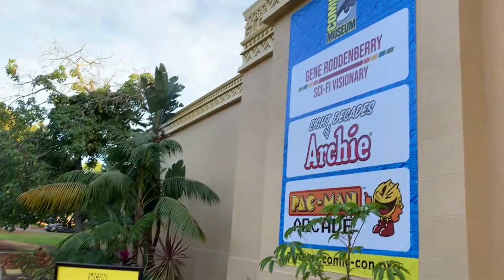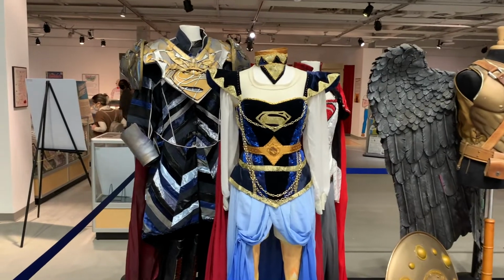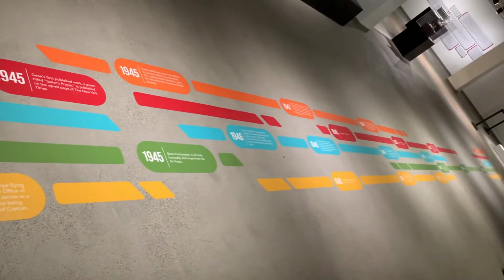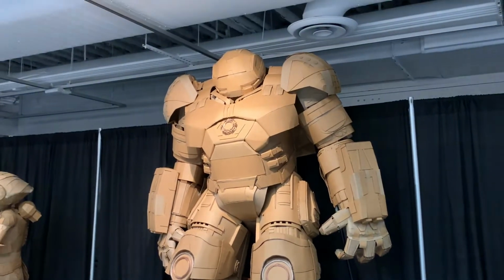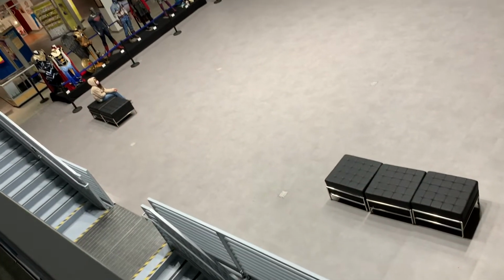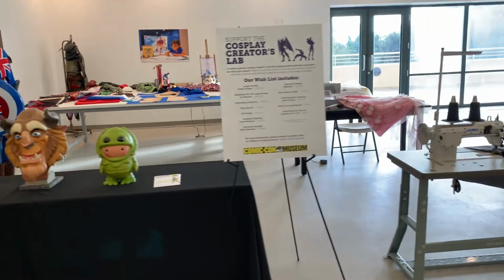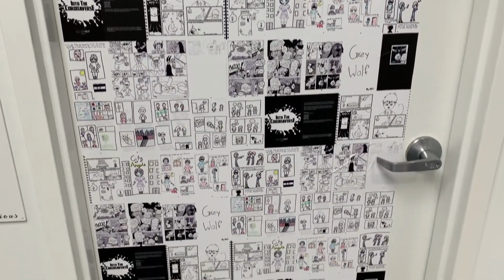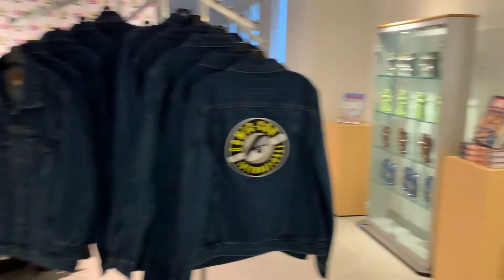I went to the San Diego Comic Con Museum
Here we go! This is my video of me going to ComicConMuseum in San Diego created by SDCC!

Want to send me a comic book or funko you think I might like then send it to this address:
Joel the Geek
5129 Evergreen Way Suite D-356